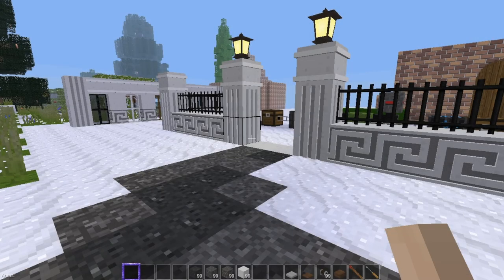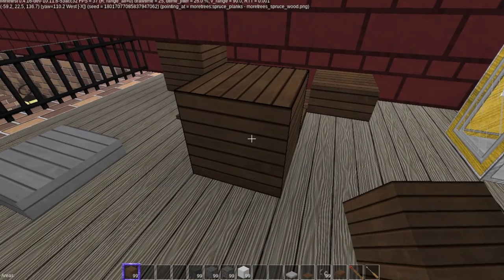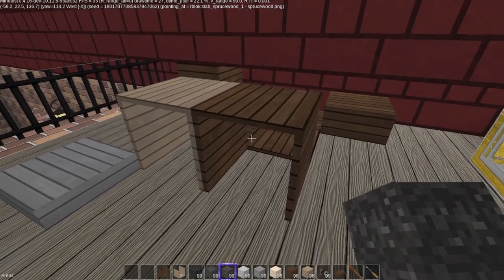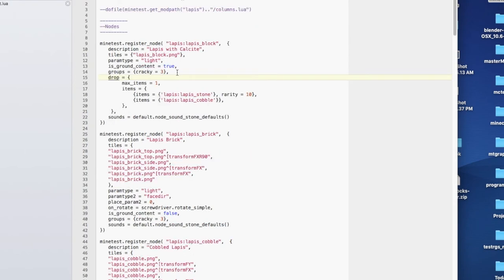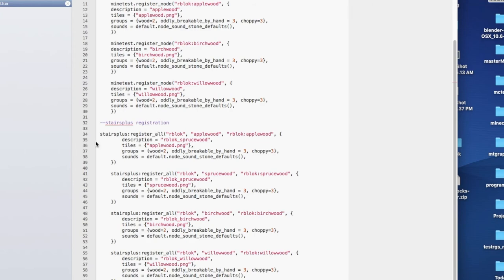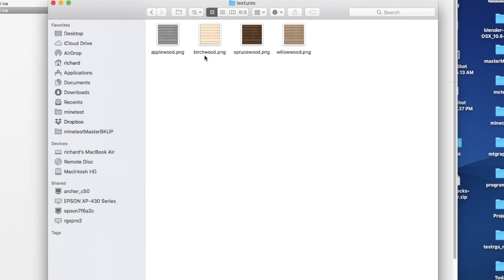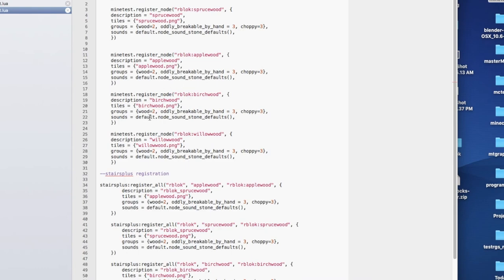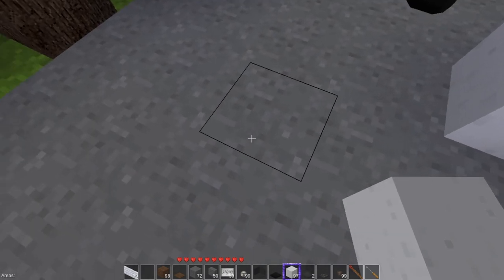Minetest Gameplay Episode 137 - Very Basic Mod Tutorial and Garage Build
Today’s episode covers a very, very basic mod tutorial on my first block mod.  I also build a small garage.

Nathan and octacian’s tutorials on modding

World files located on Github

Textures

Mods used,

A complete list of mods in Dreambuilder are as follows:
* areas
* arrowboards
* bedrock
* bees
* biome_lib
* blox
* bobblocks (without the traps or mesecons support)
* boost_cart
* campfire
* carbone_mobs
* castles++ (Philipbenr's re-fork, without the "orbs")
* caverealms
* coloredwood
* colormachine
* cottages
* currency
* datastorage
* digilines
* digistuff
* display_blocks
* farming_plus
* framedglass
* gardening
* gloopblocks
* glooptest (without treasure chests)
* ilights
* inventory_sorter
* invsaw
* item_tweaks
* locks
* maptools
* markers
* memorandum
* moreblocks
* moreores
* moretrees
* nixie_tubes
* notice
* pipeworks
* plasticbox
* player_textures (cheapie's fork, with several default skins)
* prefab_redo
* quartz
* replacer
* rgblightstone
* signs_lib
* solidcolor
* stained_glass
* teleport_request
* titanium
* travelnet
* unifiedbricks (bucket dependency removed)
* unifieddyes
* unified_inventory
* unifiedmesecons
* usesdirt
* vines
* windmill
* xban2